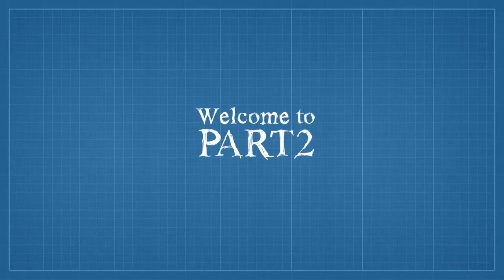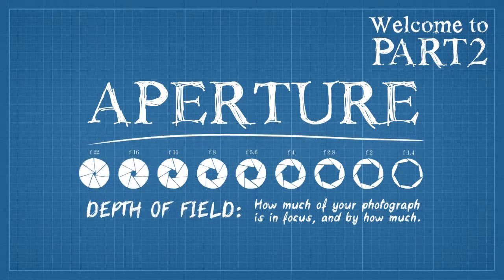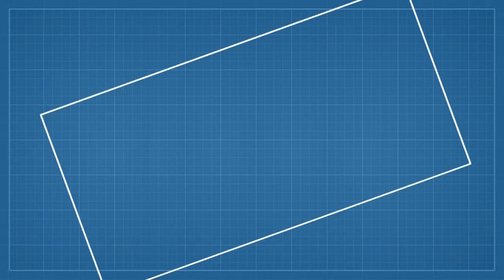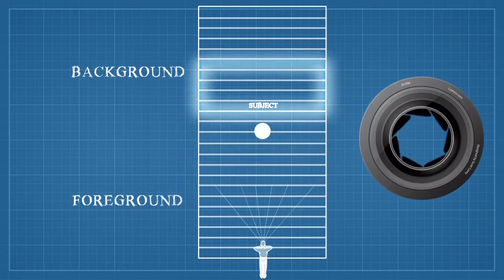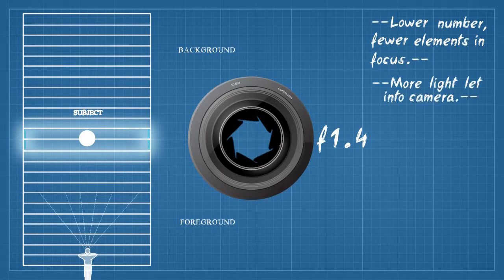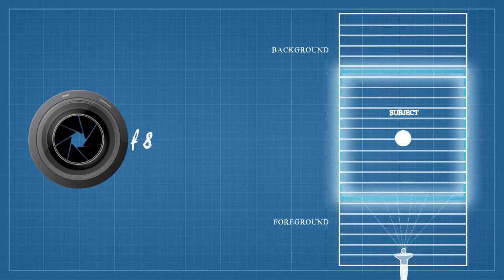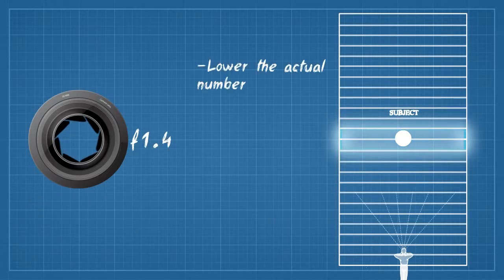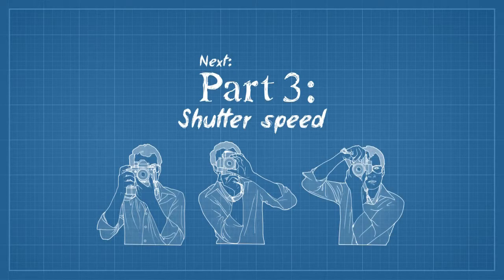Matador Explains Your DSLR Camera | 2 of 4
This 4-part series from Matador Creative Studio explains how to properly adjust the settings on your DSLR camera to achieve the best results when shooting in full manual mode.

Part 2: Understanding Aperture